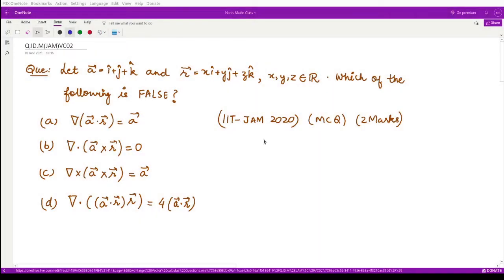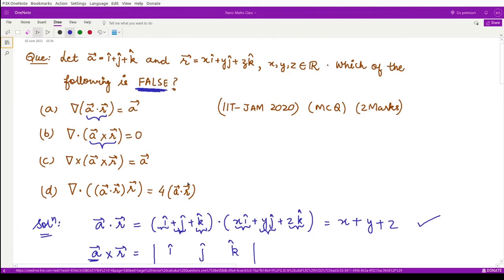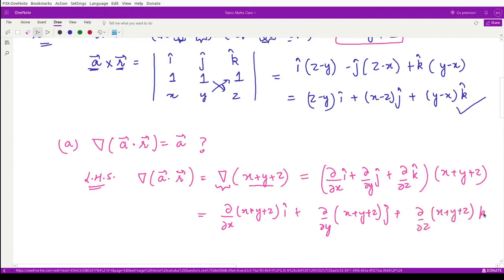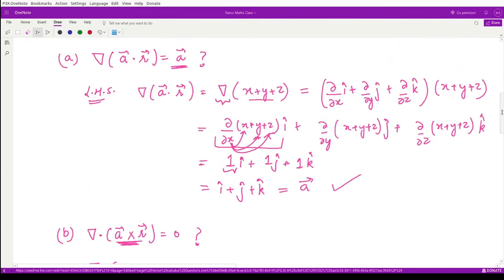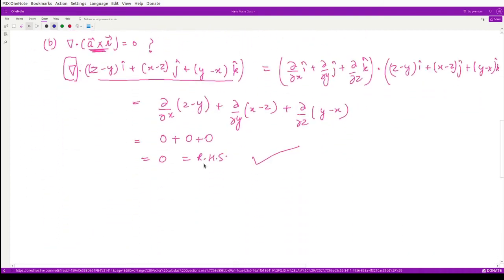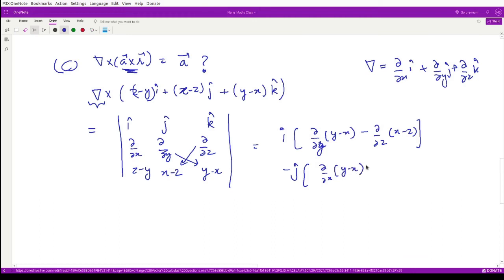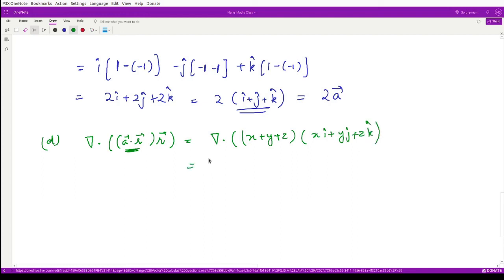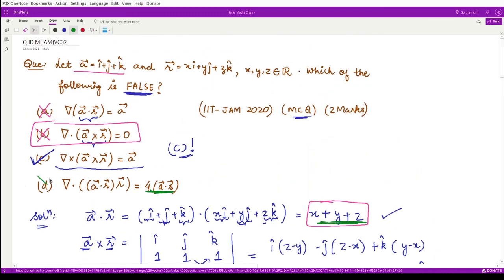Vector Calculus, IIT-JAM (Maths) 2020 Question, (Q.ID.M(JAM)VC02)